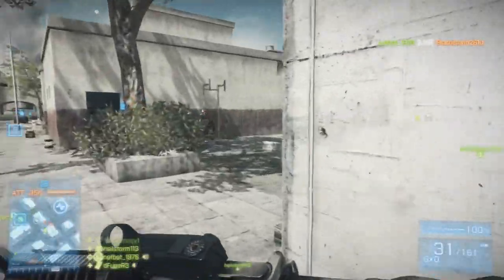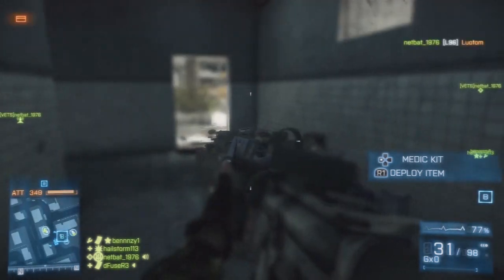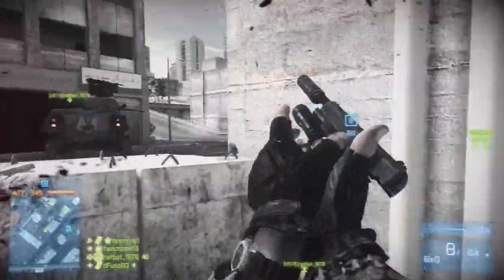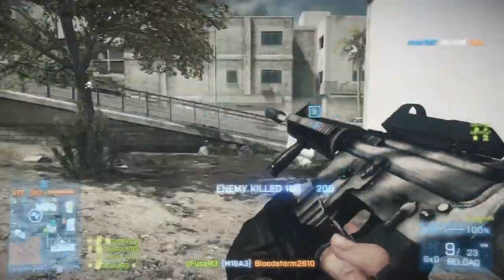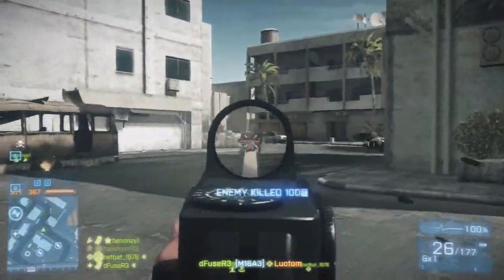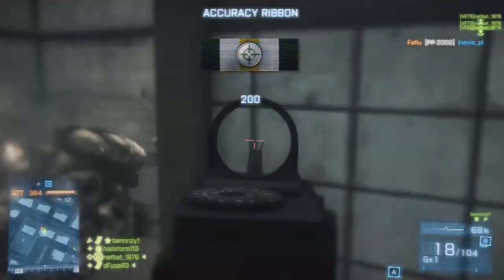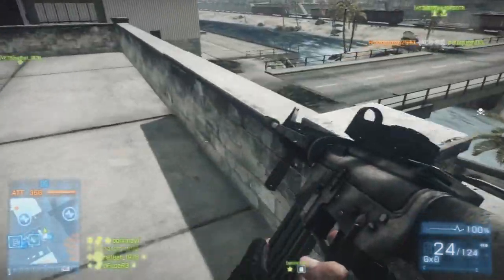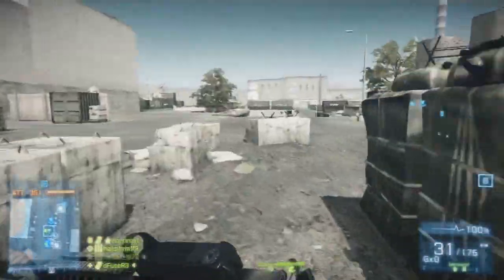Become a Better Team Player in Battlefield